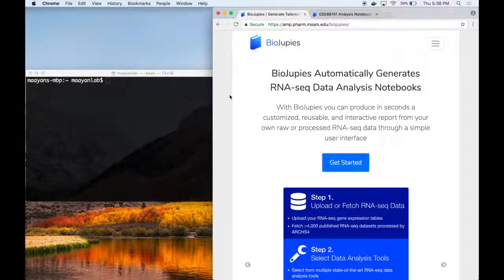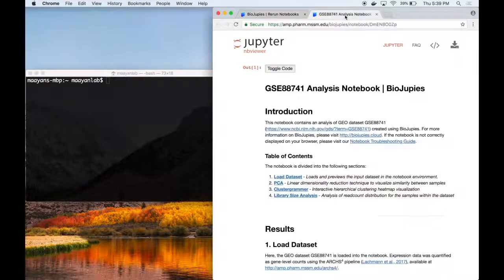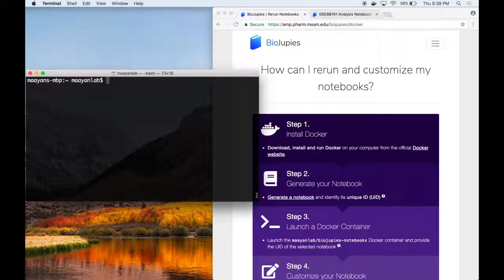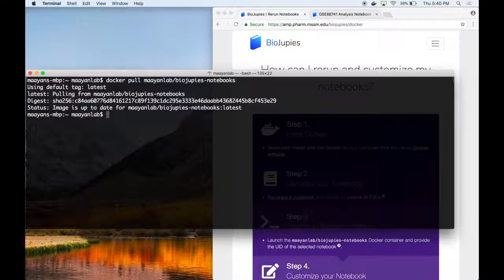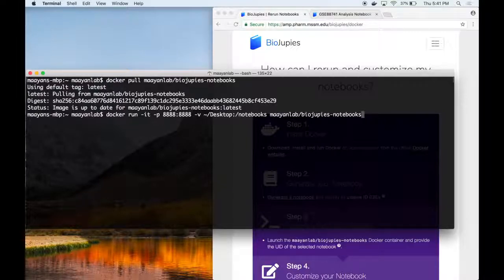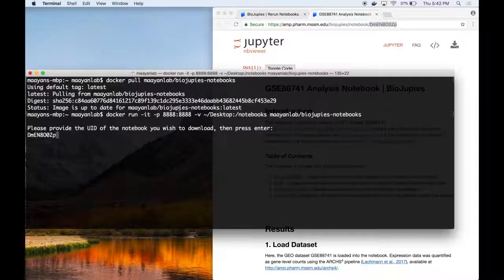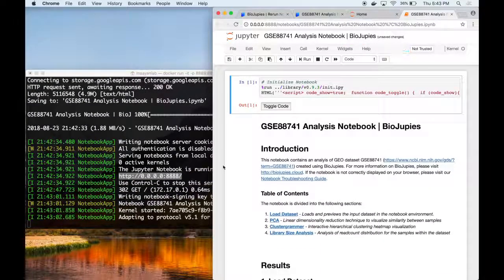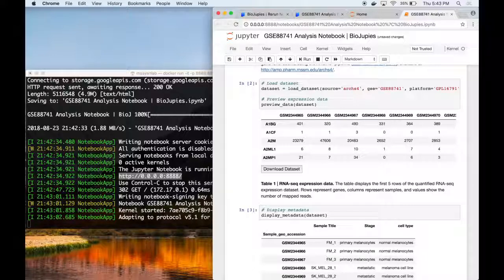BioJupies Tutorial Part 7 of 8 - Reusing Notebooks